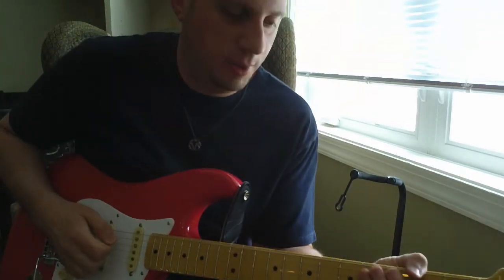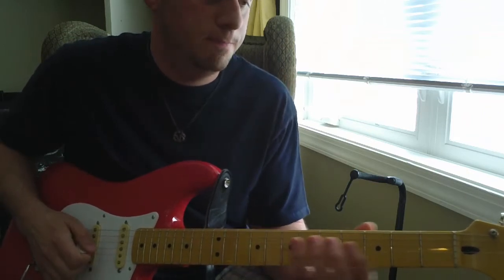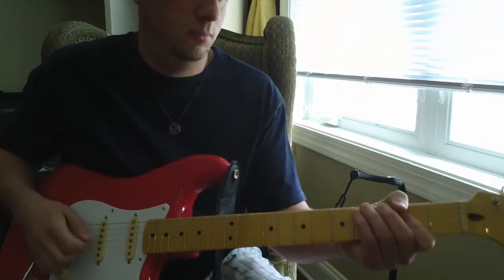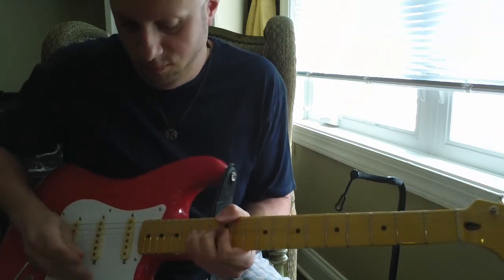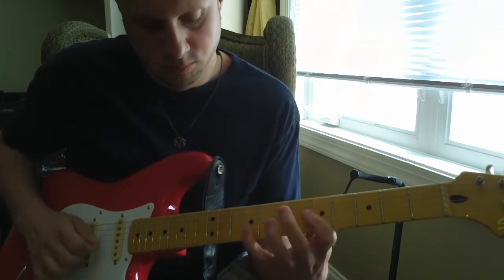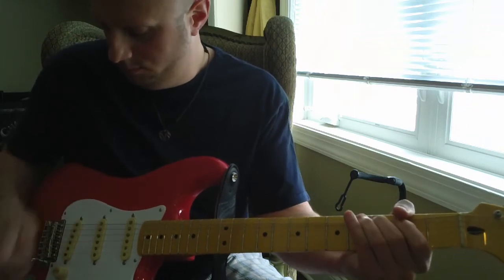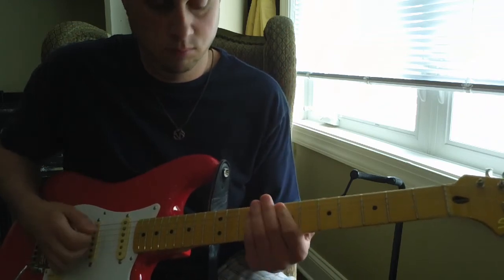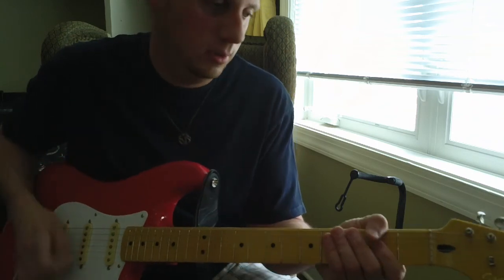Hard Core xxx Distortion pedal with Classic Vibe Stratocaster Metal Pedals demo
Hard Core xxx Pedal Metal Pedals Distortion Pedals Demo with Stratocaster and Blues Jr. amp